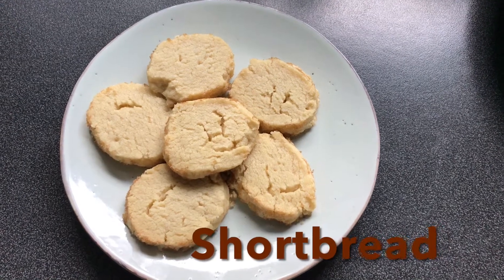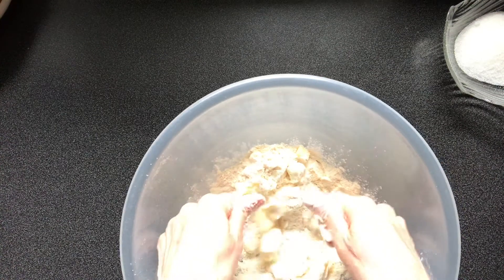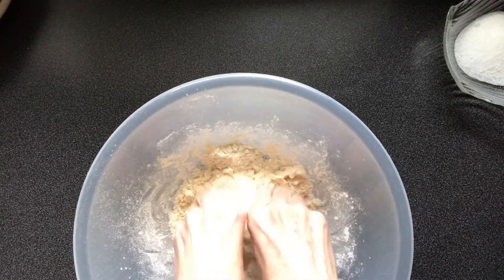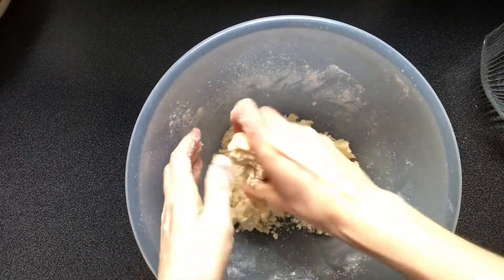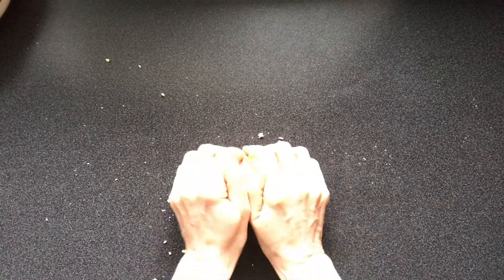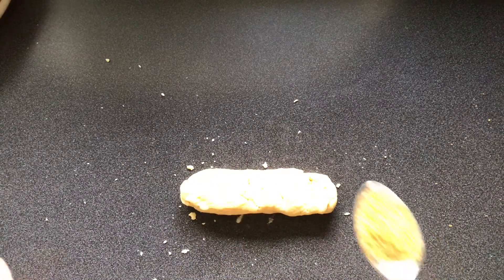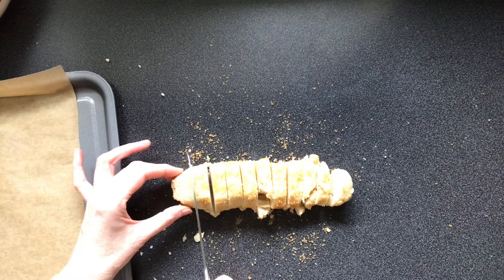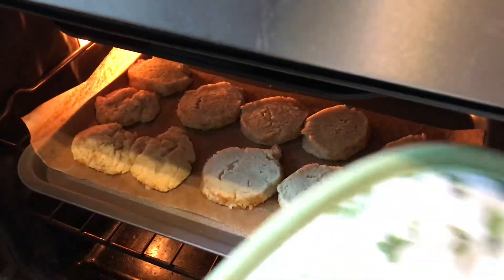Shortbread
Rich and buttery shortbread for a special treat.